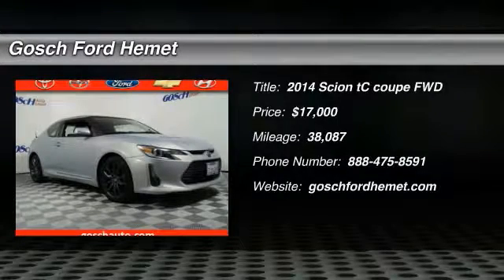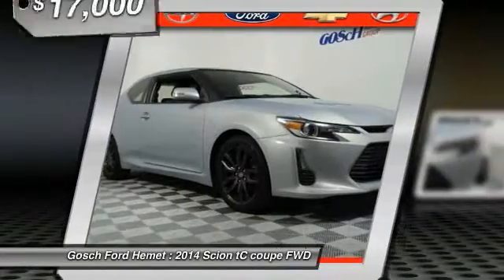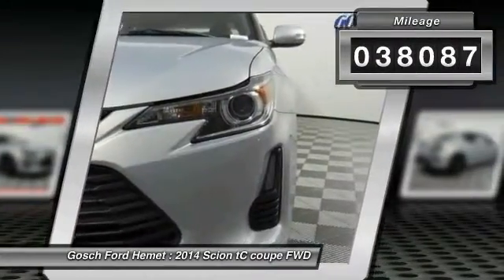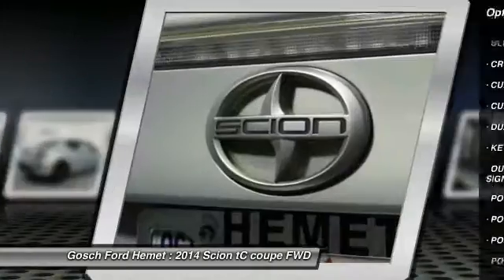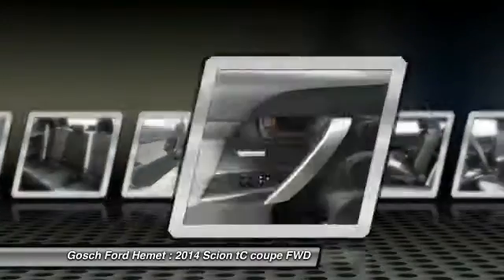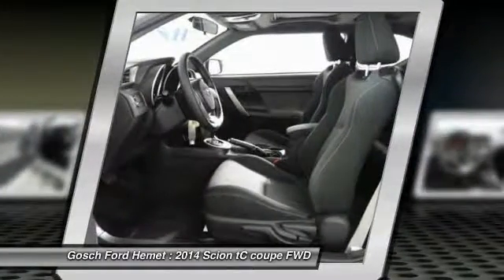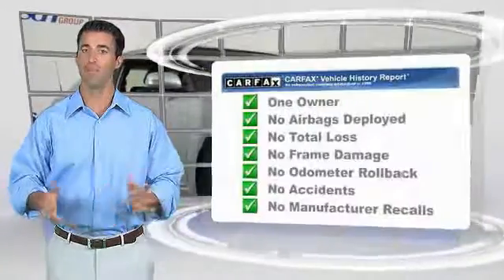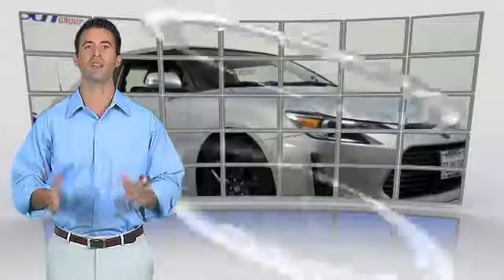2014 Scion tC HEMET BEAUMONT MENIFEE PERRIS LAKE ELSINORE MURRIETA 119336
2014 Scion tC 2DR HB AUTO 10 SERIES

GOSCH FORD HEMET PROUDLY SERVING HEMET, BEAUMONT, MENIFEE, PERRIS, LAKE ELSINORE, MURRIETA, AND SURROUNDING SOUTHERN CALIFORNIA LOCATIONS. THIS CEMENT 2014 Scion TC IS EQUIPPED WITH A Engine: 2.5L I-4 w/Dual VVT-i, AUTOMATIC TRANSMISSION, AND RECEIVES AN ESTIMATED 23 City/31 Hwy MPG. GOSCH FORD HEMET 150 CARRIAGE CIRCLE HEMET CA 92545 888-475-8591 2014 Scion TC 2DR HB AUTO 10 SERIES Looking for a clean, well-cared for 2014 Scion tC? This is it. This 2014 Scion tC comes with a CARFAX Buyback Guarantee, which means you can buy with certainty. Stylish and fuel efficient. It's the perfect vehicle for keeping your fuel costs down and your driving enjoying up. There is no reason why you shouldn't buy this Scion tC 10 Series. It is incomparable for the price and quality. A truly breathtaking example of pure vehicle design achievement...this is the vehicle of your dreams! Please contact the Gosch Auto Group for more information. Stock #: 119336 | VIN: JTKJF5C74E3070351 | 2014 Scion tC 2dr HB Auto 10 Series Gosch Ford Hemet